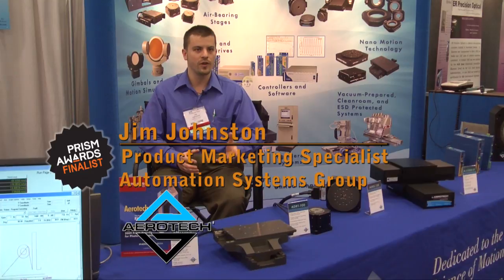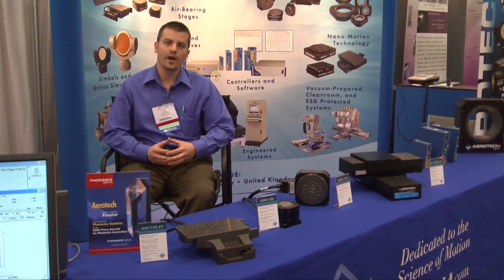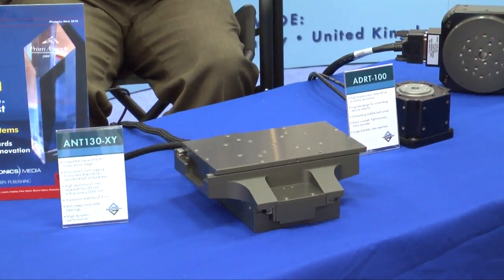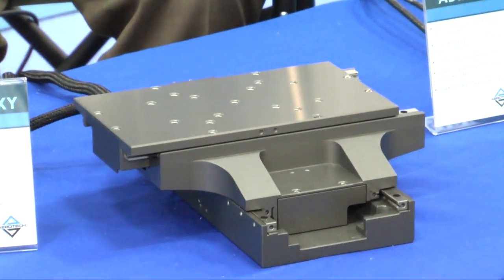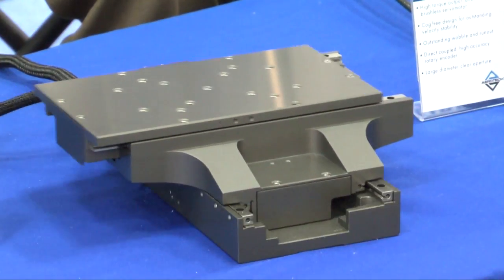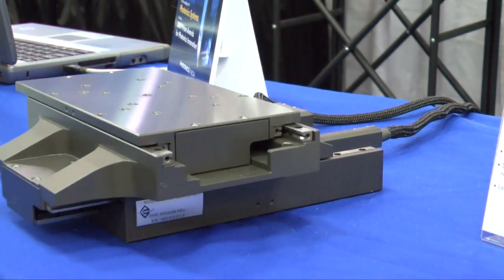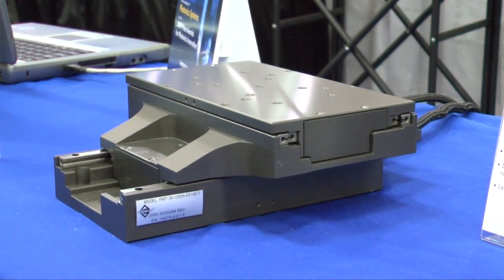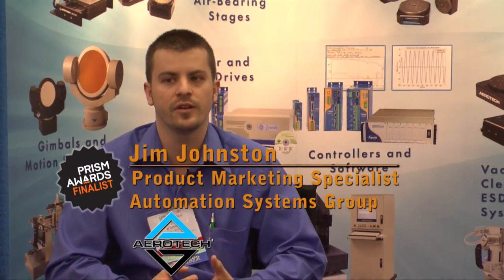Aerotech-2009 Prism Award Finalist: Photonics Systems Category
Jim Johnston, product marketing specialist, Automation Systems Group at Aerotech, describes the company's ANT130-L Linear Stages, a finalist for a 2009 Prism Award for photonics innovation in the Photonics Systems category.